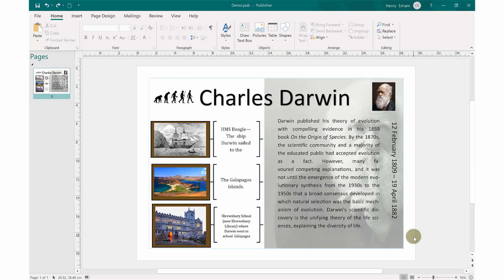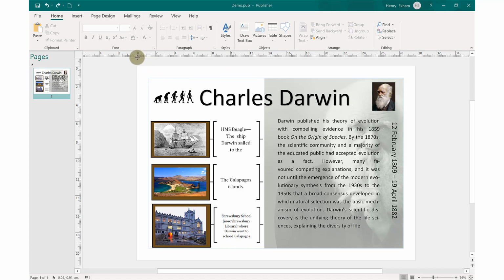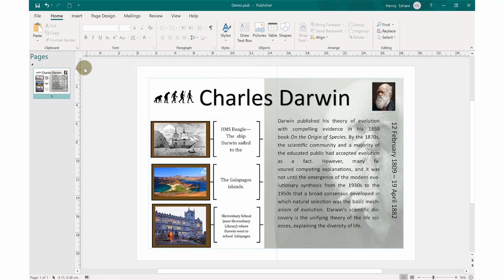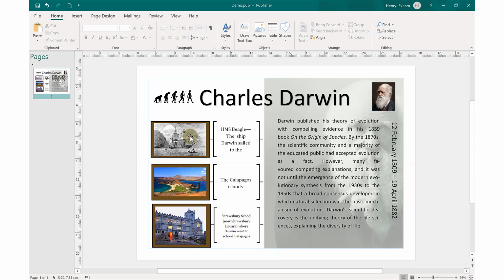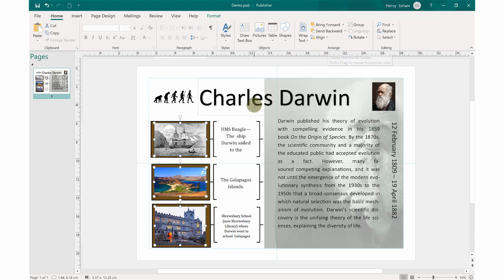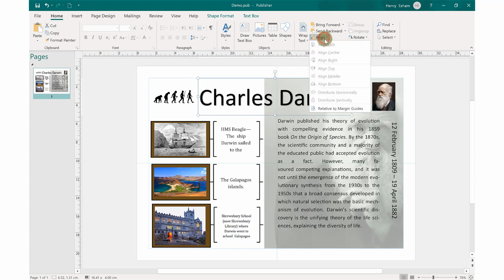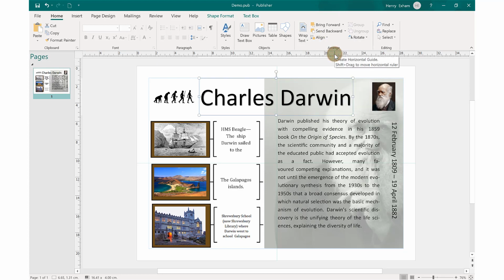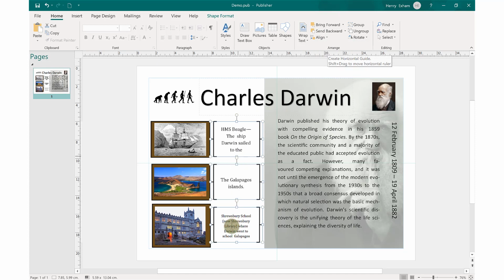Advertising Avenger - Aligning Objects and Images